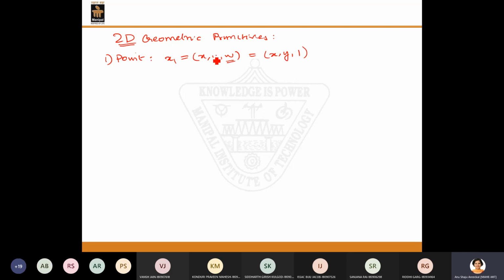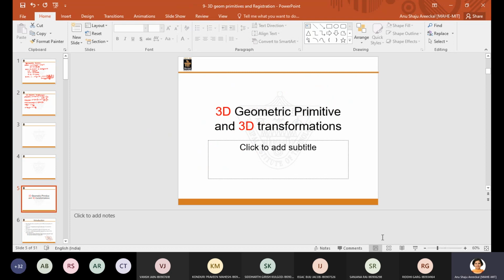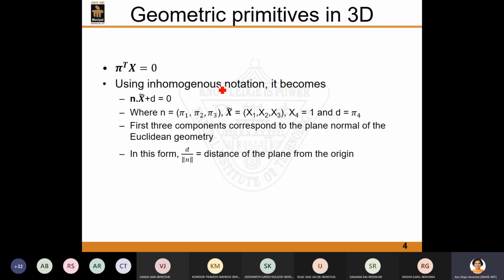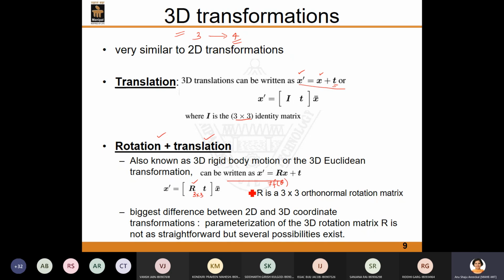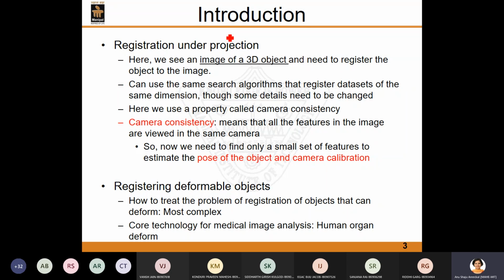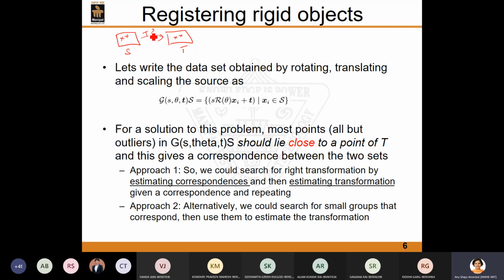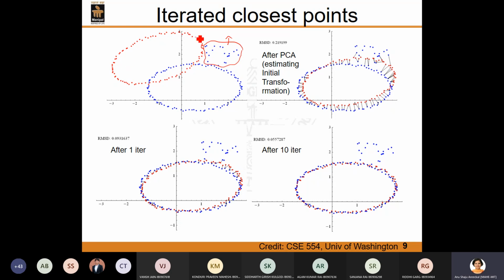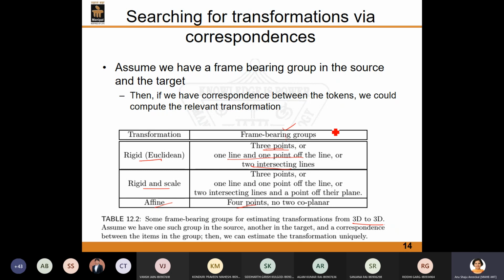Class 9 - 21st Sept